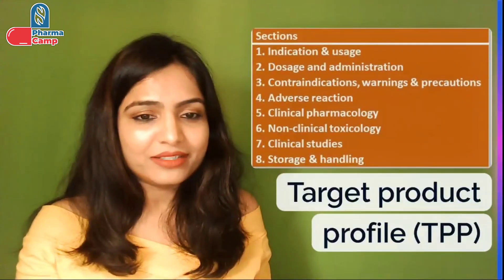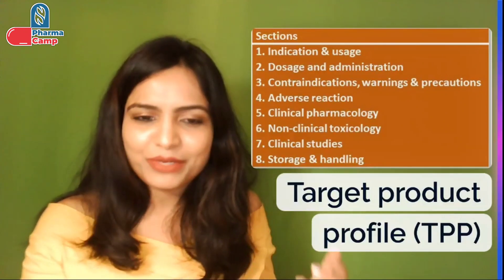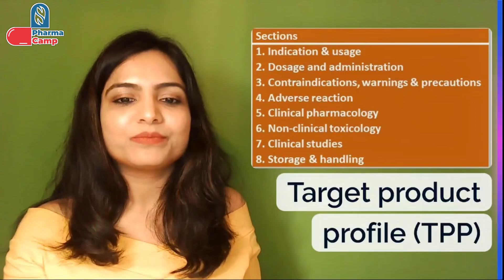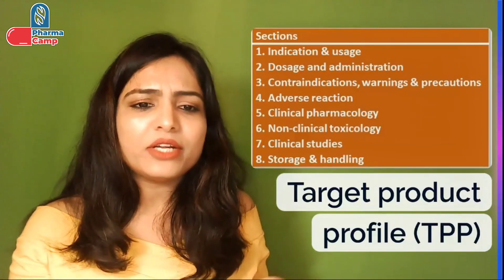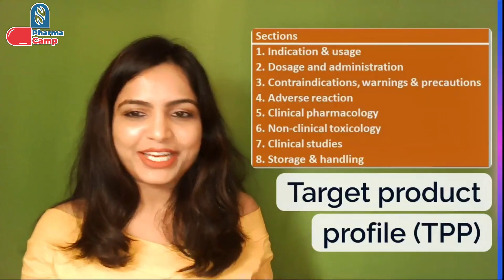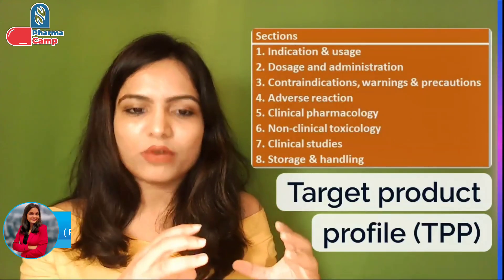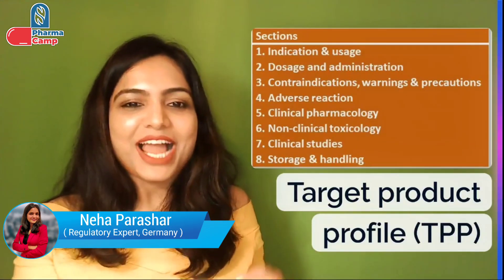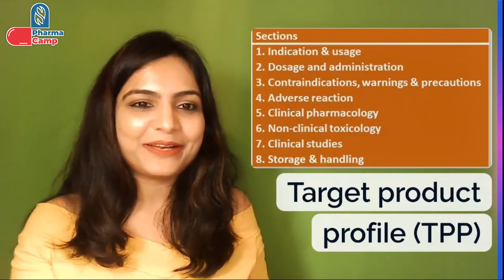Step 1: How to prepare the Regulatory Strategies for IND Application? | Regulatory Learnings | DRA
Welcome to the PharmaCamp with Neha. With this video channel, I would like to spread knowledge about the pharmaceutical world. This is a small initiative from my side to share knowledge with the world, as I feel education is the best gift one can receive or give back to society.

In this video, we will about regulatory strategies for US FDA Investigational New Drug (IND) Application.

About me:
I am Neha Parashar, working as a Senior Manager in a pharmaceutical company and based in Germany. I am a passionate healthcare professional, an educator, and a mentor.

LinkedIn Articles on various Regulatory Topics:

1. Regulatory Pathways for Expedited Access of Medicines

2. Step-wise Regulatory approach for the Paediatric drug Development

3. Designing the Global Regulatory Strategy for the Development of Orphan Medicinal Products

4. Step wise approach for the Quality Risk Management (QRM) in pharmaceutical industries

5. Step-wise regulatory approach for the assessment of process related impurities in biological products

6. Step-wise approach for sterilisation package preparation in regulatory dossiers for biologicals and other liquid sterilised products

7. Step-wise approach for regulatory risk assessment of adventitious agents in biologicals products

8. Five Step Approach to Assess the Equivalency Requirements of Topical Products